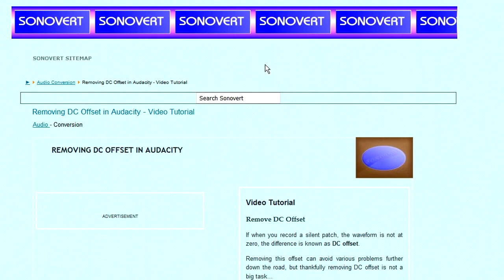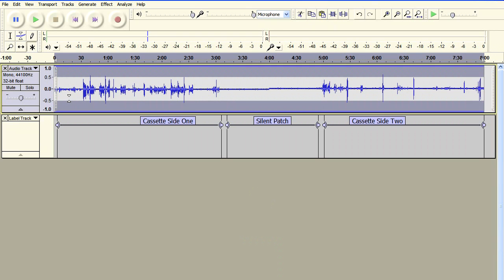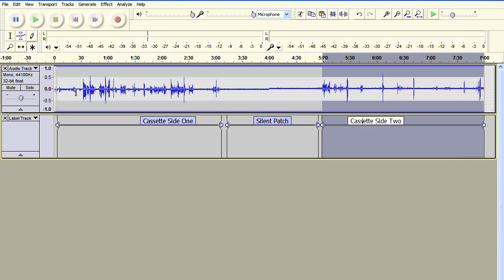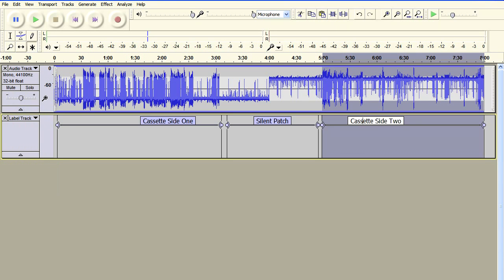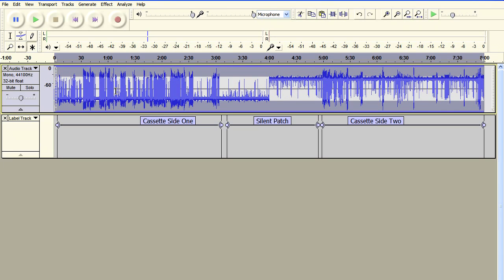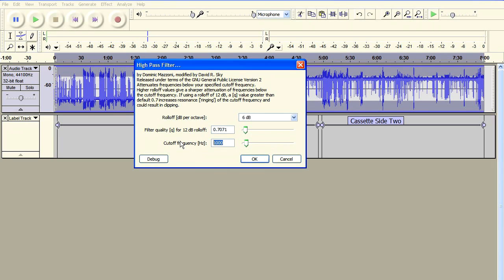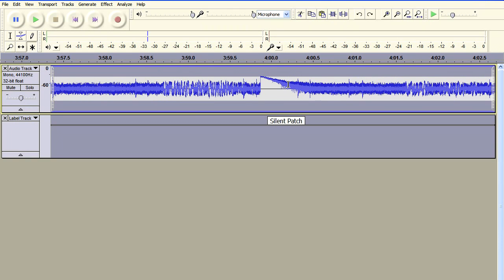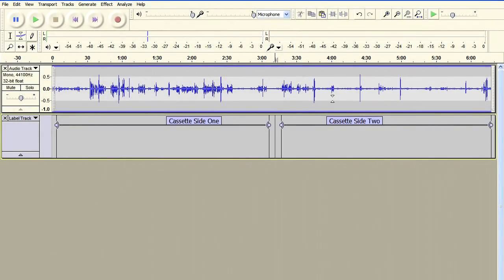What is DC Offset and How to Remove it in Audacity Using the High Pass Filter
Removing DC Offset can be done using the High Pass Filter in Audacity, this approach has some benefits over the DC Offset removal tool, under certain circumstances.

This is useful not only when digitizing audio cassettes but also vinyl, minidisc and of course for microphone and instrument recordings too.